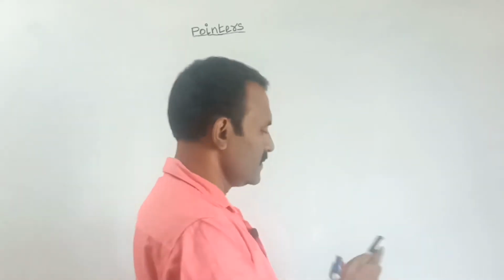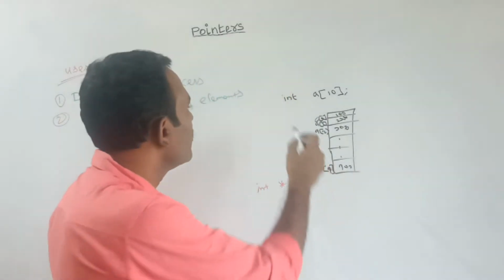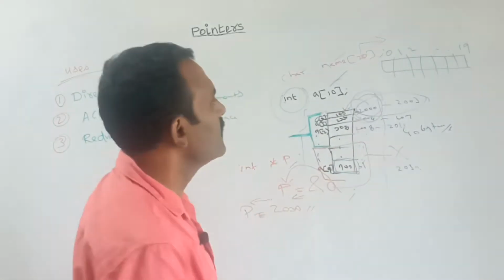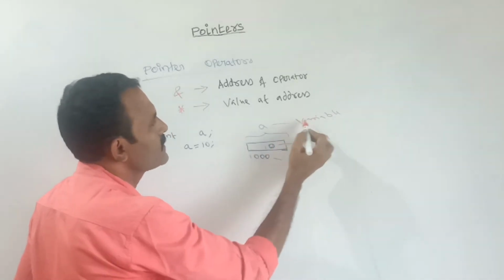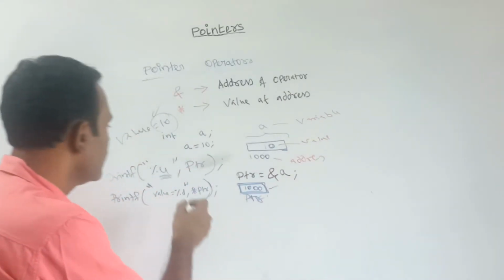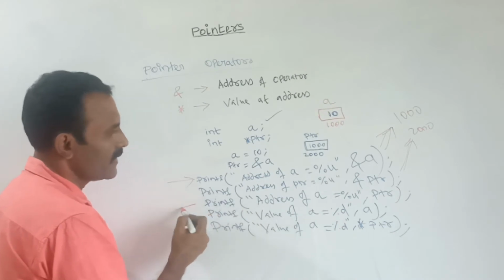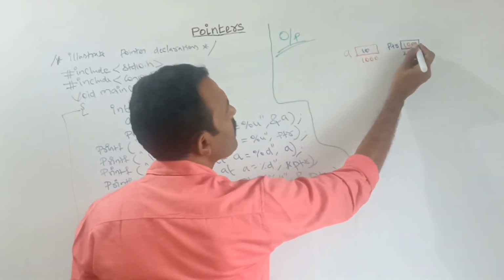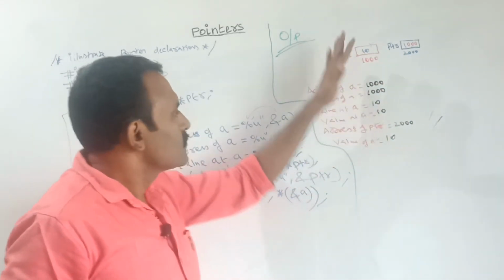Pointers in C language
An introduction to pointers